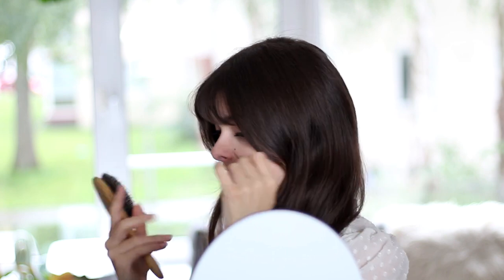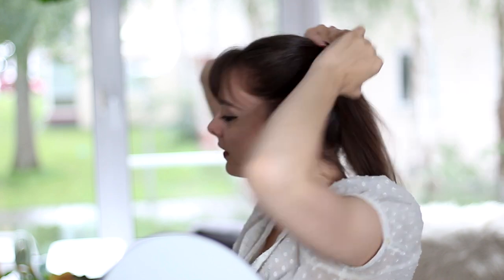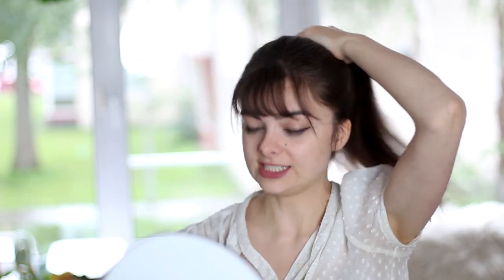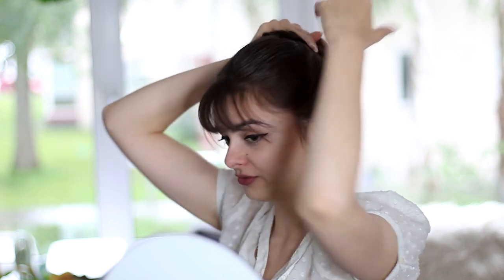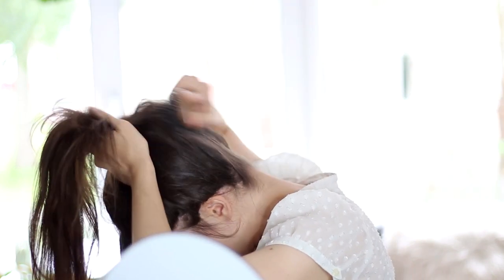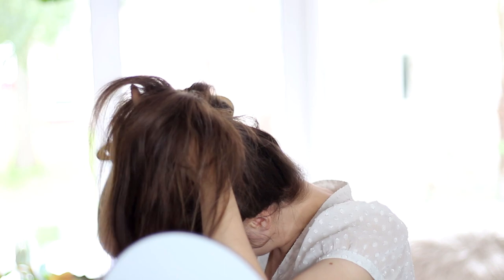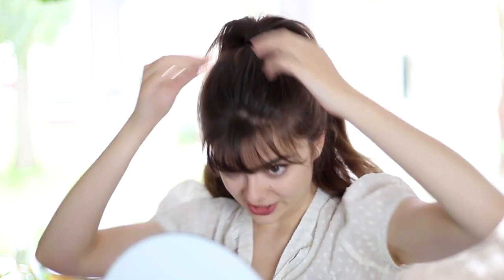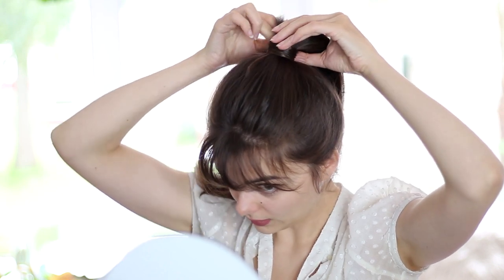Perfect Your Ponytail Game | Tricks Everyone Should Know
In this video I'm going to share my top tips on how to perfect your ponytail. How to make it tight & sleek, how to get rid of baby hair, and how to make it fuller if you wish to do so. Enjoy watching!

PRODUCTS USED
Brush (similar)
No damage hair elastics
Syoss Glossing Hold Hairspray
NYX Liquid Suede Cream Lipstick Soft Spoken

Enjoy browsing!

Love,
Lucy